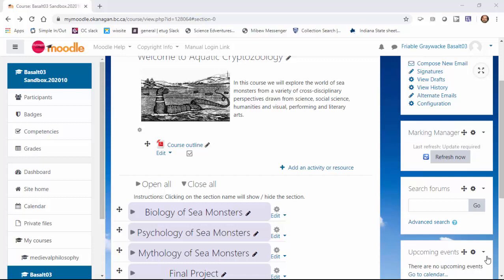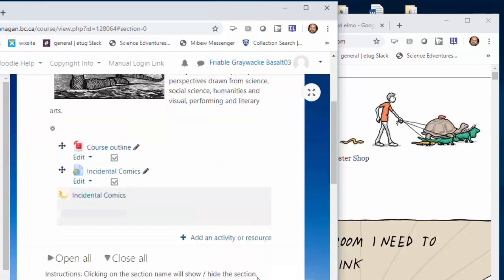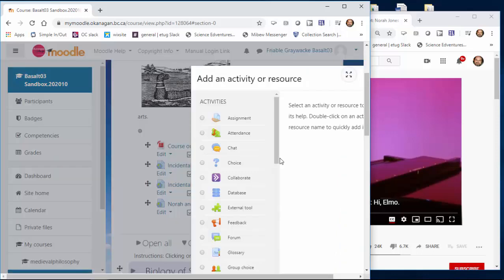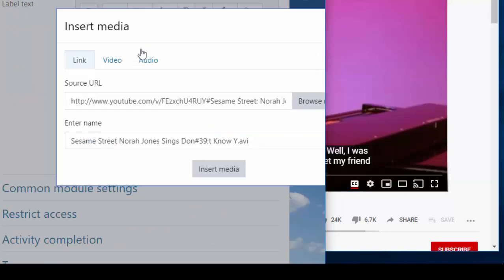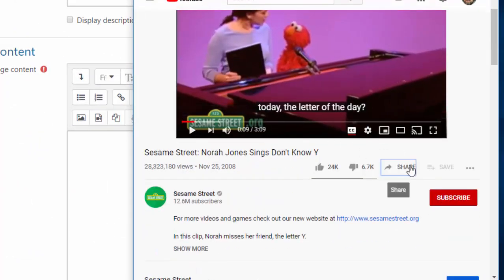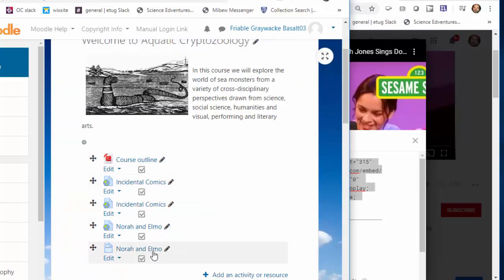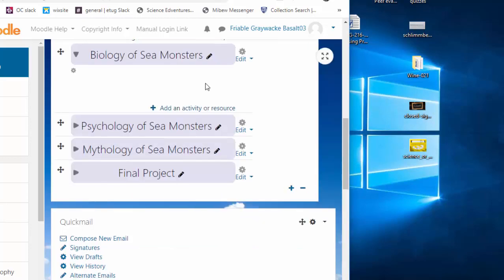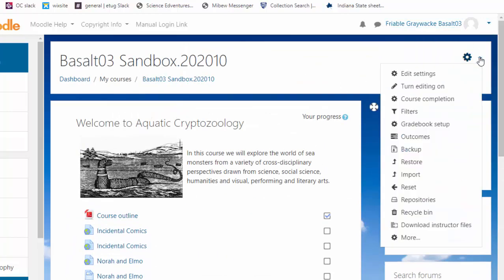3510- Moodle - Loading other resources